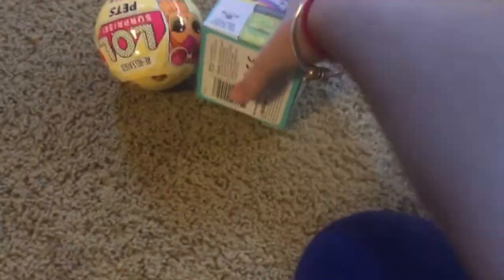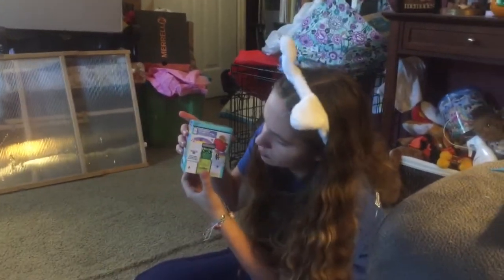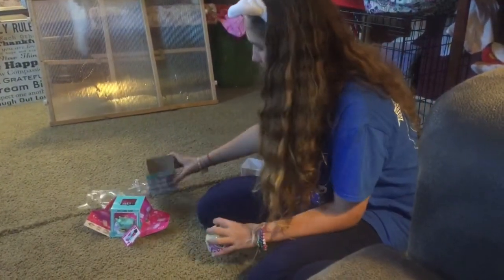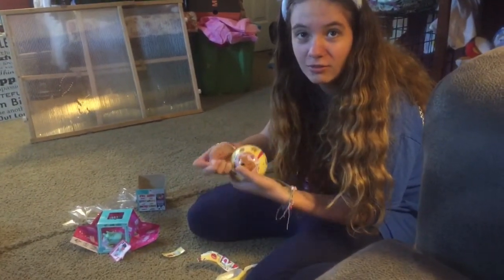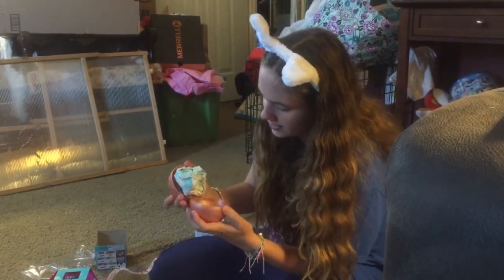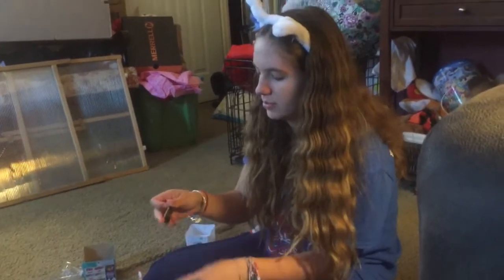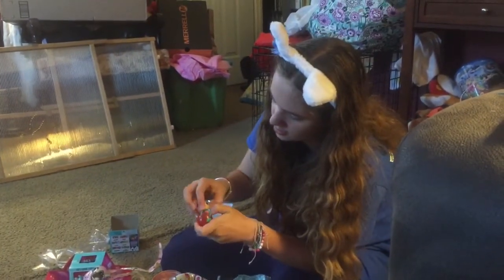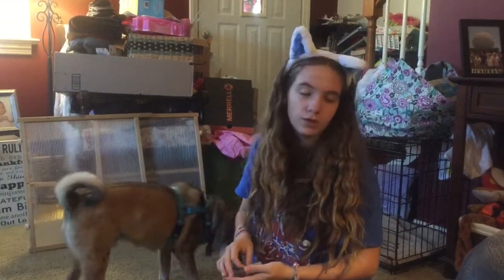We Open Lol Surprise Pets Rerelease And Oh My Gif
Please pray for sause man he is a sick little boy. 🙏🏿